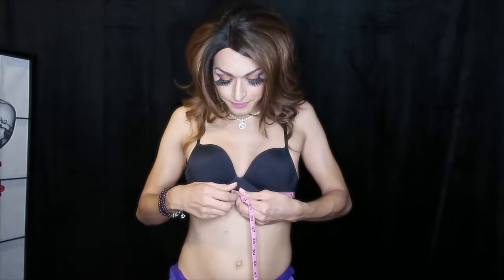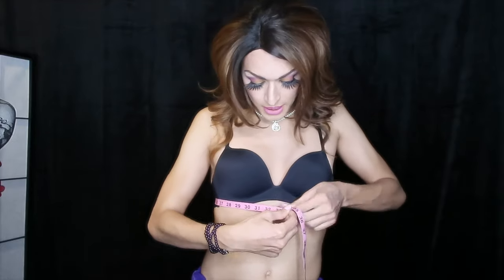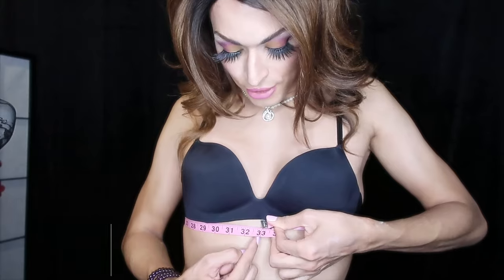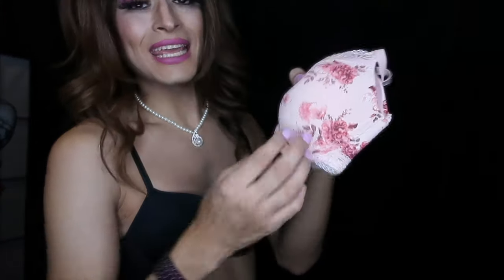Finding the Perfect Bra! (Crossdressing Tutorial | Male to Female Transformation)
Learn how to Crossdress / be more feminine by finding the correct bra size! In this video, this crossdressers shares tip and tricks on how to find the proper bra size, what type of bras are out there, and my recommendations!